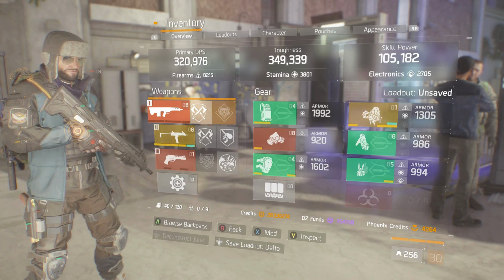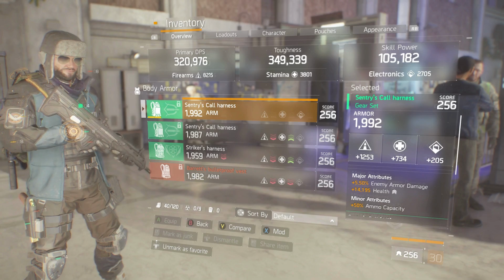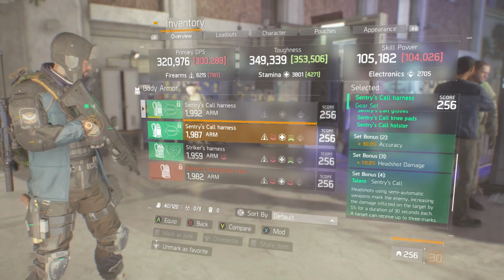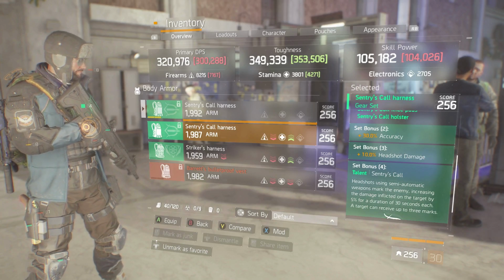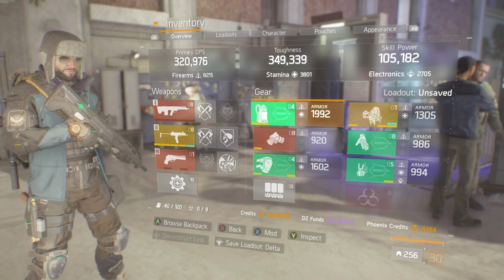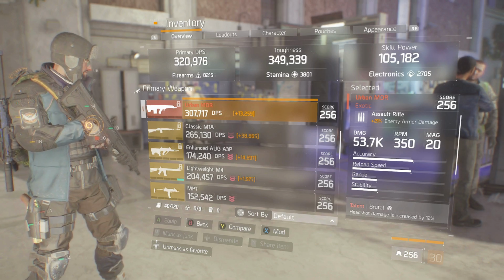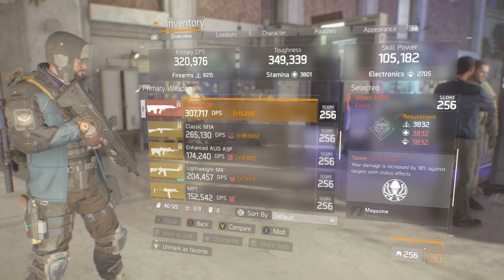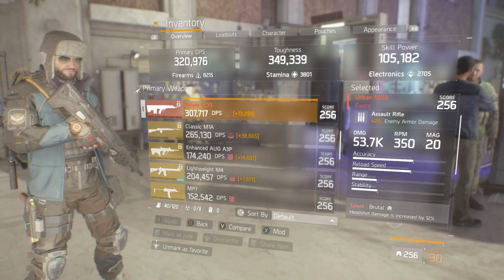THE DIVISION - UPDATE 1.6.1 - "EXOTIC URBAN MDR" ASSAULT RIFLE REVIEW! THE MOST INSANE GUN IN 1.6.1?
If you guys have any questions, drop them down below!